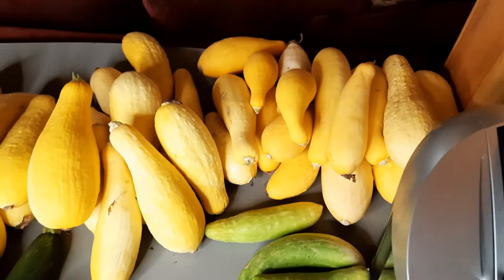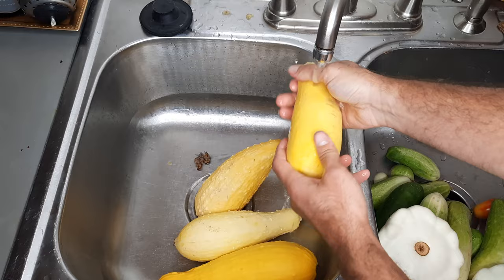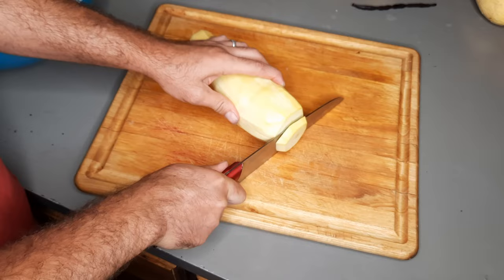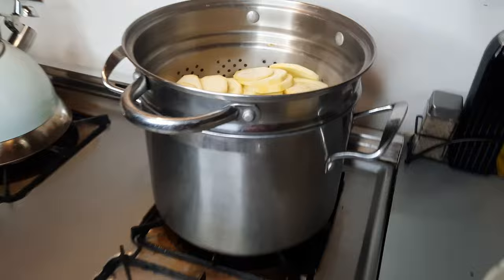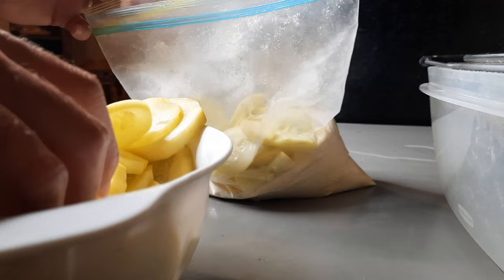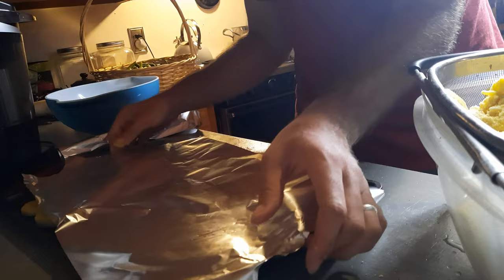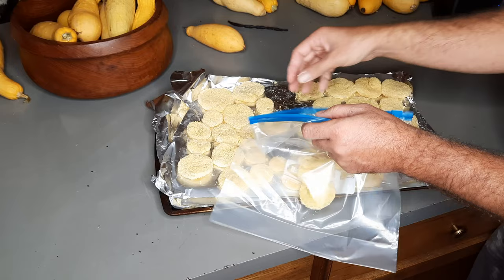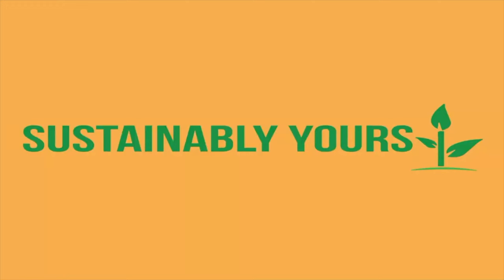The Secret To Freezing Squash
Did you know that there is a trick to freezing squash? This is how we freeze our pre-battered squash so we can enjoy fried squash all winter long.